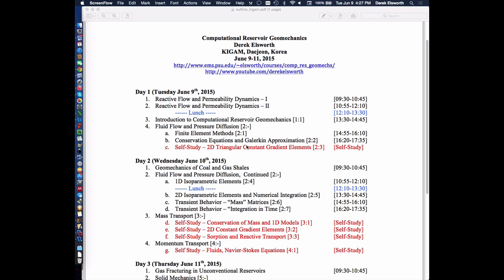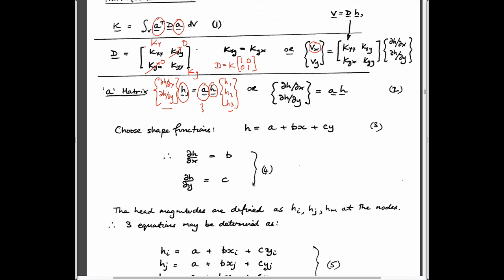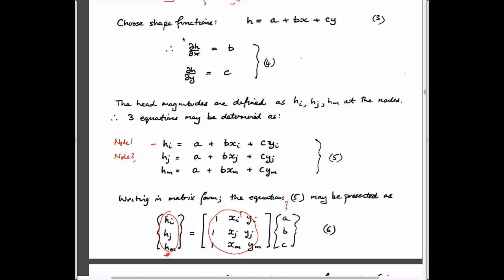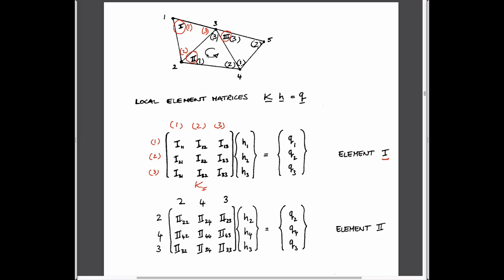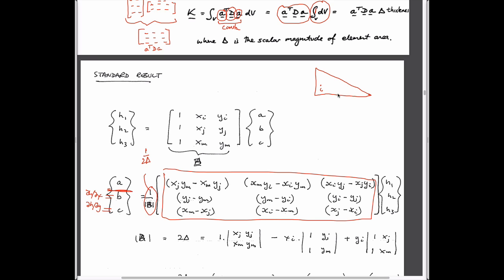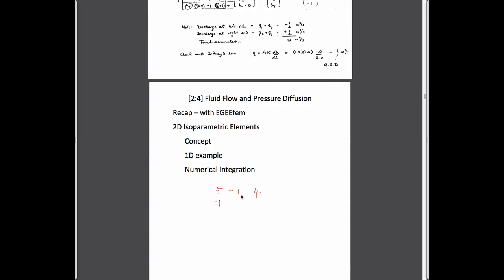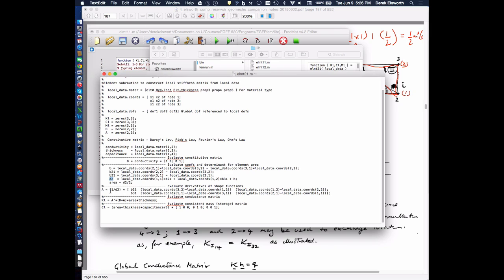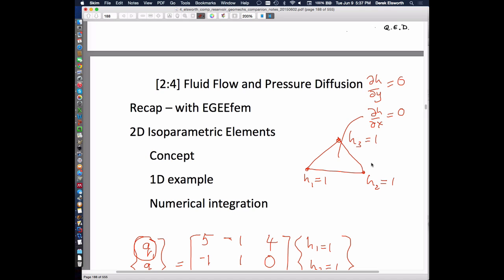2:3 2D Triangular Constant Gradient Elements